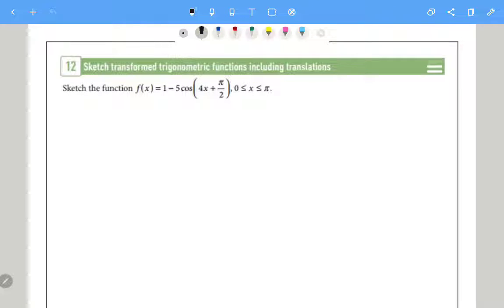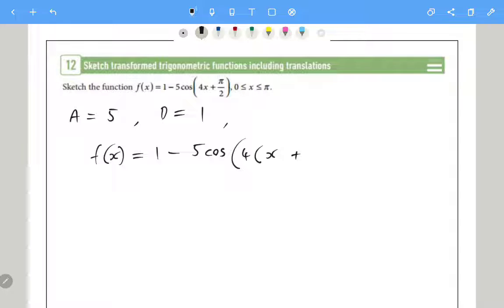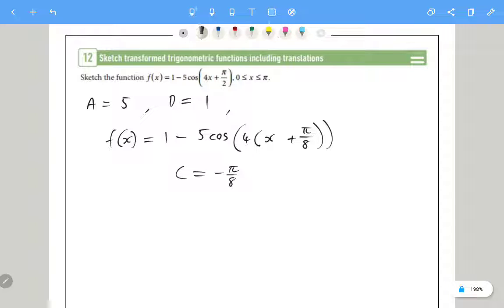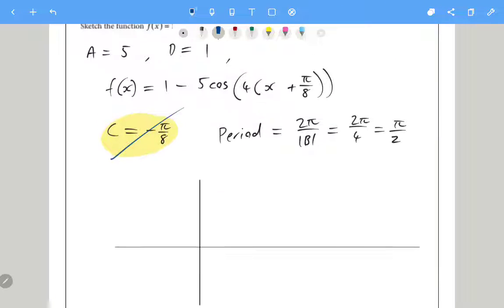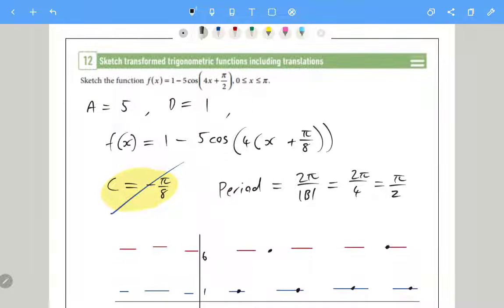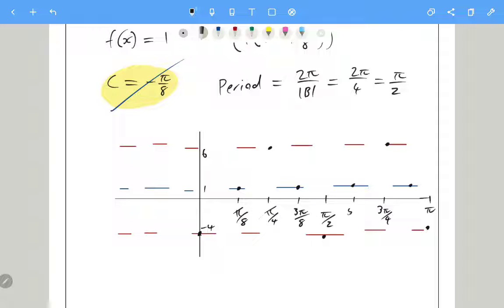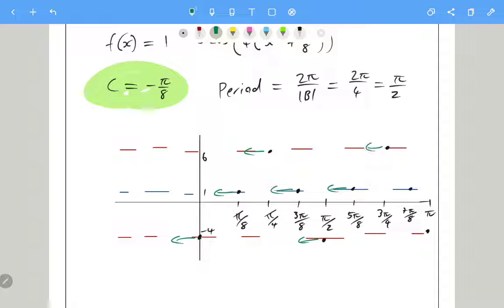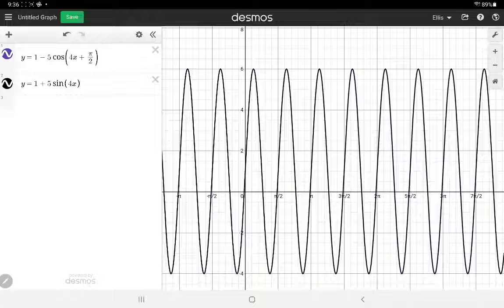Sketching Trigonometric Functions with Translations